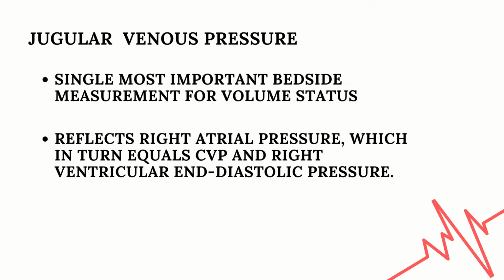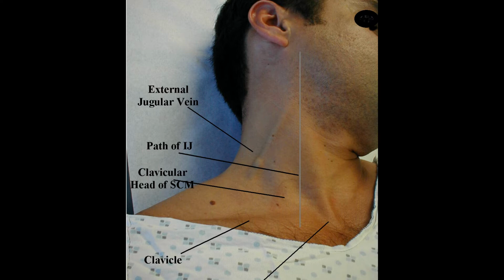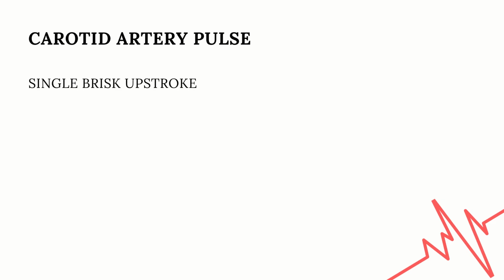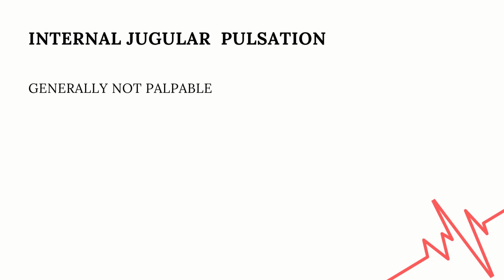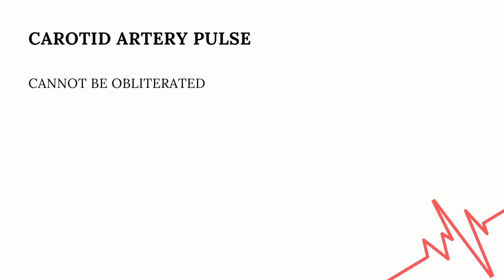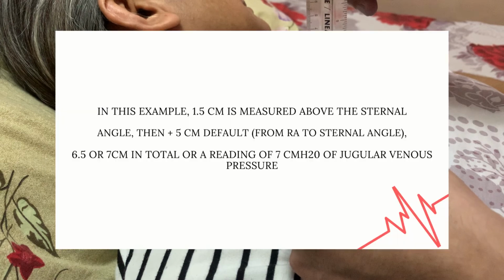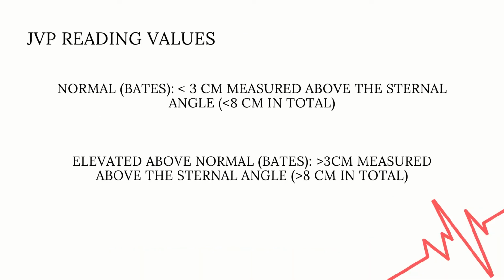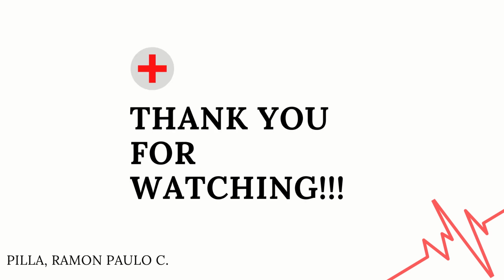7 OSCE JVP R Pilla